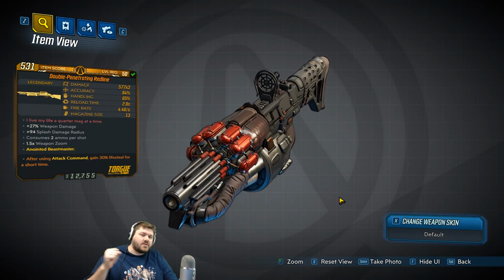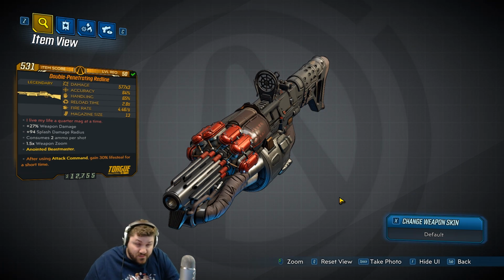I Live My Life a Quarter Mag at a Time | Borderlands 3 | Redline Legendary Shotgun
This channel has been archived and is no longer active. I have started a new channel where I upload let's play videos and Live Stream. If you are interested in that type of content please feel free to join us over on that channel.

I go over Redline a legendary shotgun in Borderlands 3. This gun looks amazing, and feels like it should pack a punch. Then you shoot something with it and nothing really happens.

Are you one of the few to find and support me before reaching 10,000 subscribers? Do you want the world to know you are AMAZING!!!? Then you should buy one (or 20) of these cool new hoodies/T-shirts. This product will never be available again after hitting 10k subs so get them quick we are already at 9,082 subs! Worried about the cost? Hoodies are just $25, T-shirts are $15 for men's, $17 for women's, and stickers are $4. Get these low low prices now!!!

System Info
EVGA 1080 GTX 4GB FTW
LG 34UM67 34" (Primary monitor)
BenQ GW2760S 27" LED x2 (Left & right)
K95 Keyboard
Logitech G700s Mouse